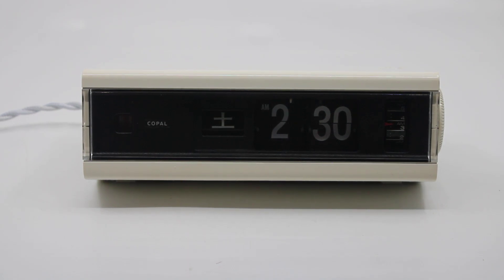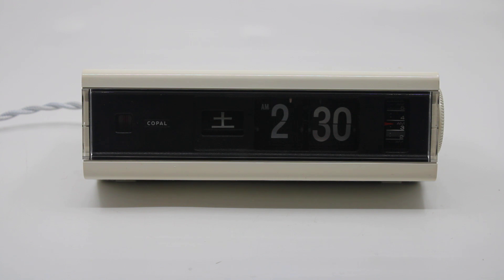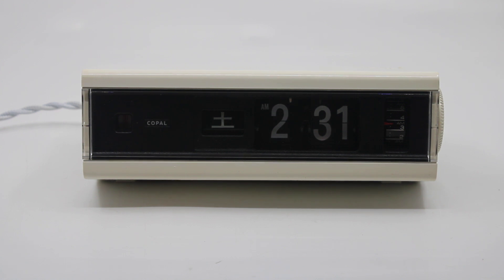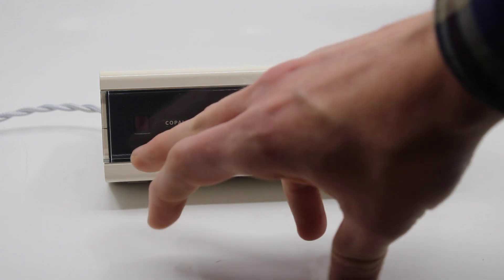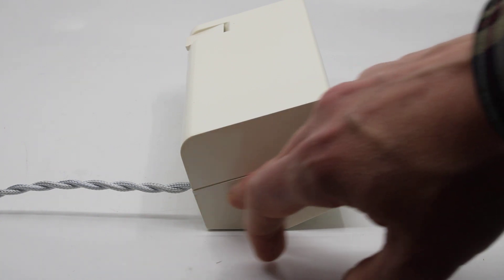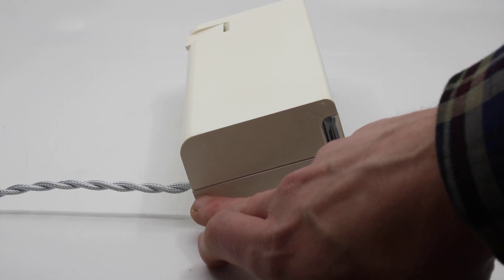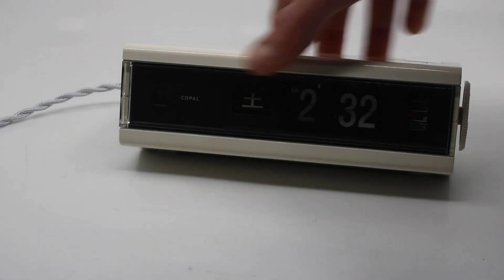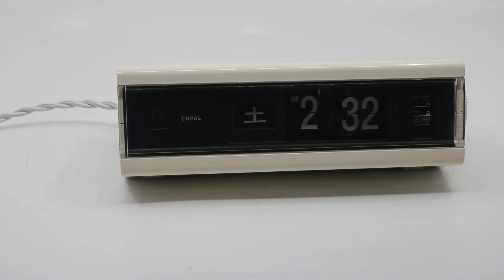Refurbished White Copal Flip-Alarmclock, Model 229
Of course for sale in my own shop, or my Etsy shop,